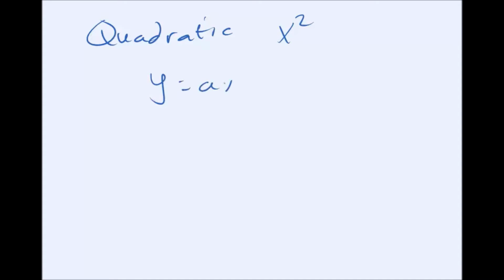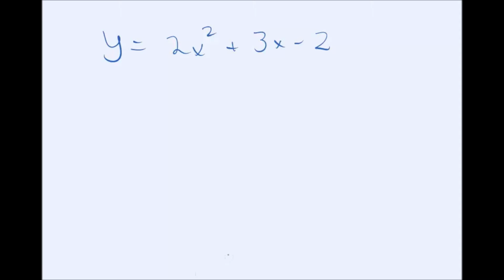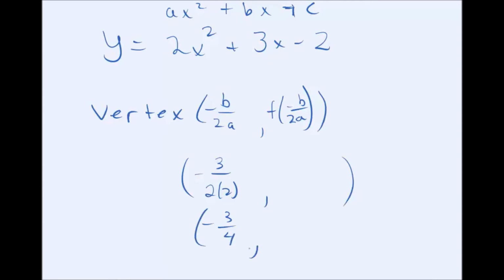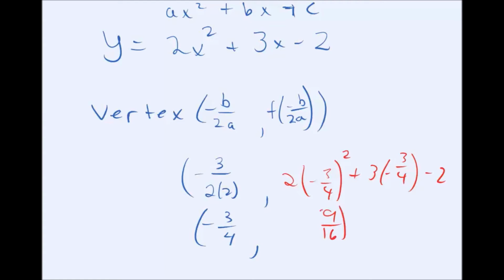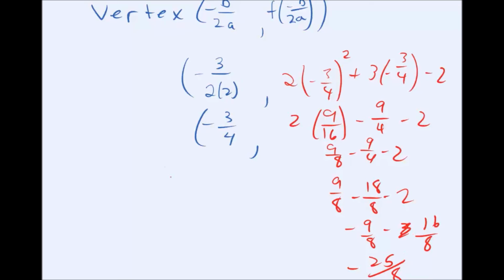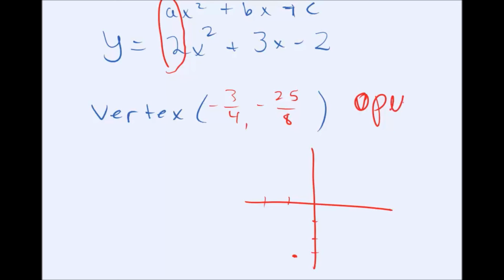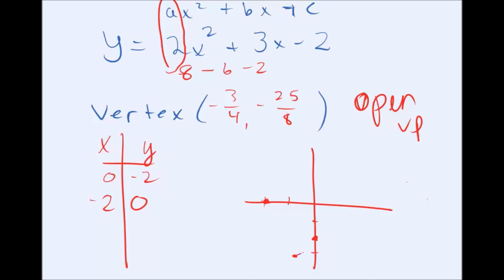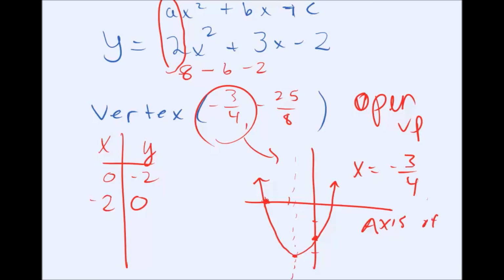4.1 Quadratic Equations in Standard Form